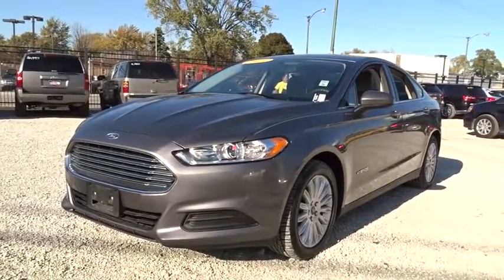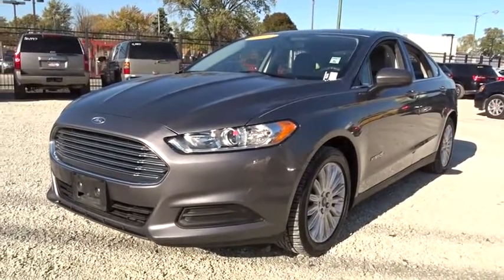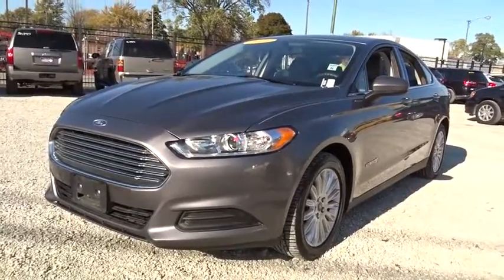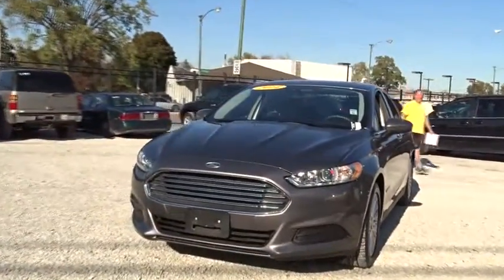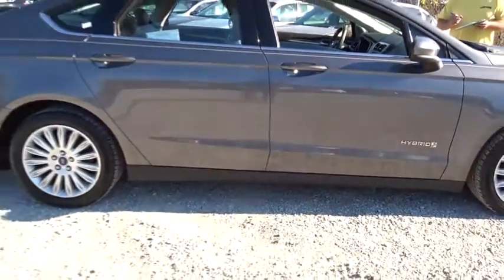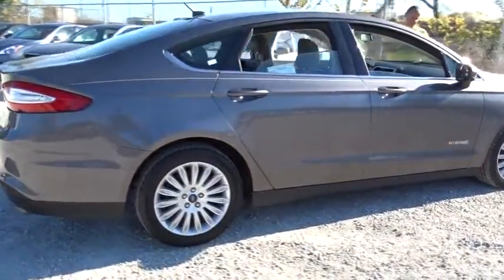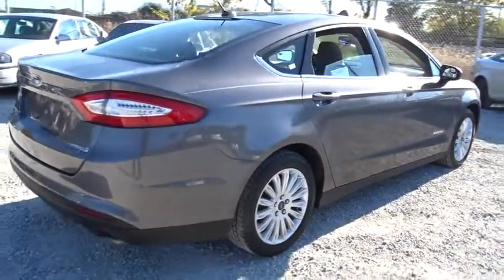2014 Ford Fusion Chicago, Matteson, Oak Lawn, Orland Park, Countryside IL P9678A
[LISTING TYPE] 2014 Ford Fusion
2014 Ford Fusion S Hybrid - Stock#: P9678A - VIN#: 3FA6P0UU8ER140751

KBB.com 10 Best Hybrids Under $30,000. Delivers 41 Highway MPG and 44 City MPG! This Ford Fusion boasts a Gas/Electric I-4 2.0 L/122 engine powering this Variable transmission. Wheels: 17 Unique Aluminum, Wheels w/Silver Accents, Trunk Rear Cargo Access.* This Ford Fusion Features the Following Options *Trip Computer, Tires: P225/50VR17 BSW All Season, Systems Monitor, SYNC Communications & Entertainment System -inc: MyFord, 911 Assist, VHR, SYNC Services, Bluetooth, steering wheel controls, USB port and auxiliary input jack, Strut Front Suspension w/Coil Springs, Speed Sensitive Variable Intermittent Wipers, Spare Tire Mobility Kit, Single Stainless Steel Exhaust w/Chrome Tailpipe Finisher, Side Impact Beams, Selective Service Internet Access.* This Ford Fusion is a Superstar! *KBB.com 10 Best Hybrids Under $30,000, KBB.com Brand Image Awards.* Expert Reviews!*As reported by The Manufacturer Summary: The 2014 Ford Fusion has the upscale style and front grille that resemble higher-priced European vehicles, yet with a price tag families will appreciate. The interior has a sleek yet accessible modern look, complemented by shiny angled trim that adds to its edgy feel. Also, the Fusion has been given an assortment of interesting colors, boldly angled front headlights, and exciting new wheel designs. Plus, with engine choices that range from 175 to 240 Horsepower on various models, it has the power to add excitement back into your driving. The Fusion comes in 8 trims: the Base S, SE, S Hybrid, Hybrid SE, Titanium, Hybrid Titanium, Fusion Energi SE, and Fusion Energi Titanium. The Fusion has some notable innovations related to fuel, charging, and related capabilities. One is an Easy Fuel capless system when you fill up at the pump. The other is a lighted ring around the charge port on the Energi Plug-in model. It gets progressively brighter as the car charges until it is at full brightness when the Fusion is fully charged. The Energi can run exclusively on electric power up to 21 miles, and then the gasoline engine is engaged to keep it going. The Hybrid model can drive up to 62 mph on electric power alone, and it also switches between the gas and electric motors. The Base S Model includes Ford's SYNC wireless communication system with voice control, 16-inch wheels, an AM FM CD Radio with Auxiliary input and four speakers, tilt steering wheel, and manual climate control. It comes with a 2.5-Liter, 4-Cylinder, Duratec Engine, with 6-Speed Automatic Transmission that gets an EPA estimated 22 MPG City and 34 MPG Highway. More expensive trims give you features like rear air vents, a rearview camera, Sony Premium Sound System with Satellite Radio, leather seats, and a 2.0-liter turbocharged engine. Plus, look for optional technology like Active Park Assist, Blind-Spot Monitoring, a Navigation System, and the amazing Lane Keeping System. Come drive the 2014 Ford Fusion Today!* Stop By Today *Test drive this must-see, must-drive, must-own beauty and get a hassle-free deal today at Western Avenue Nissan, 7410 S Western Ave, Chicago, IL 60636.